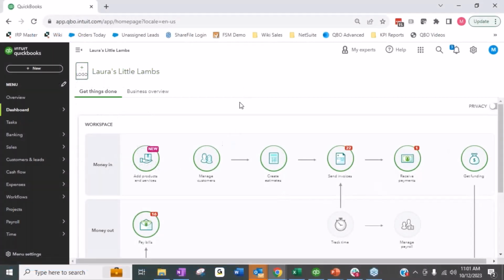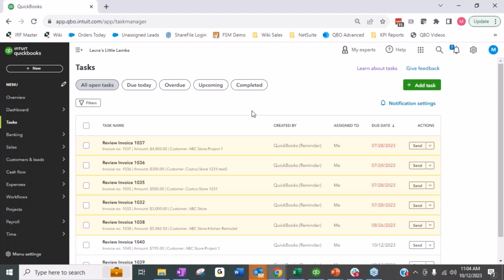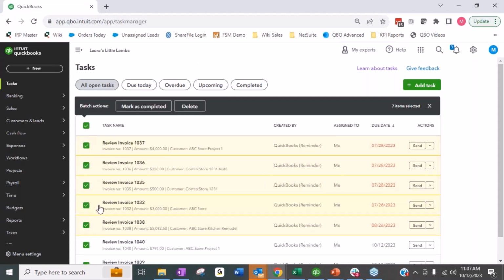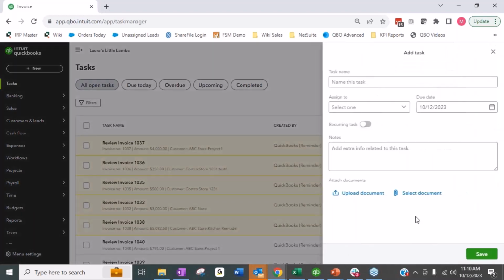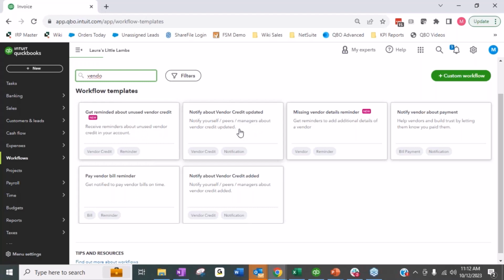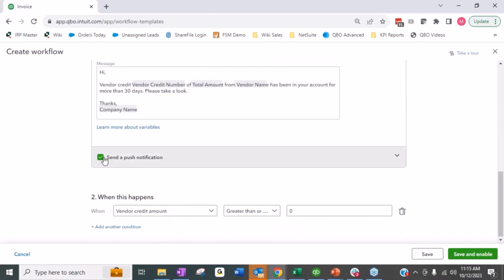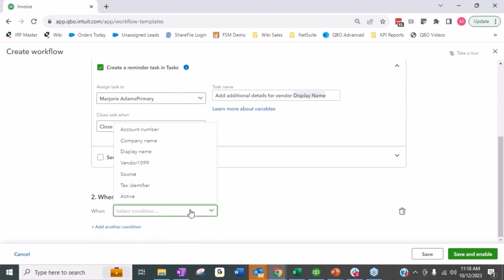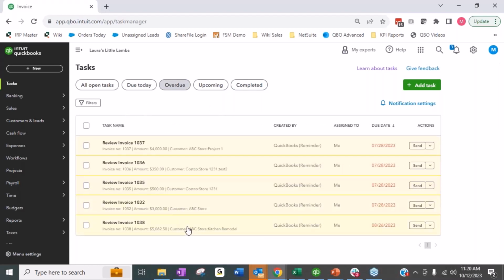QuickBooks Online Training - Tasks and Workflows - QBO Advanced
0:00 Tutorial Marker
1:00 Manage Users in QuickBooks Online
1:23 Tasks Dashboard
1:49 Task Notification Settings
2:25 Why use Tasks in QuickBooks
5:03 Task filters
6:24 Batch Change Tasks
6:54 Edit Tasks
7:50 Export Tasks to Excel
9:00 Add a Task
10:29 Workflow templates
10:50 Vendor Workflow templates
12:50 Create a workflow
16:17 Vendor Workflow Example
19:00 How to Utilize Tasks